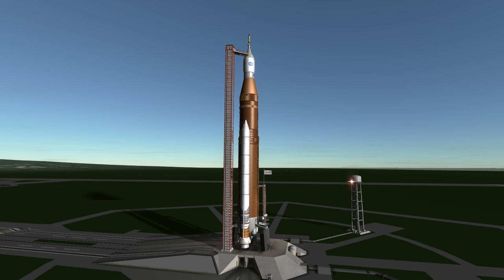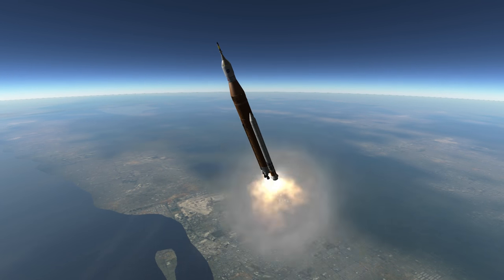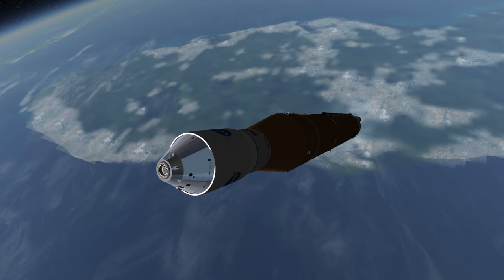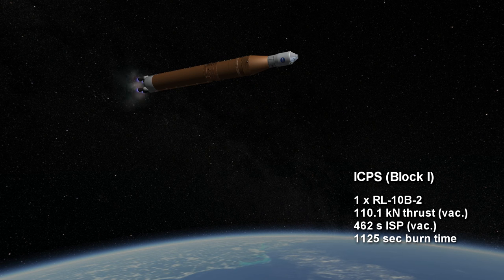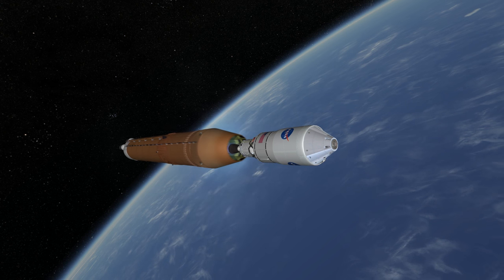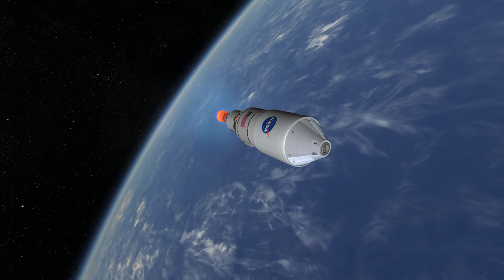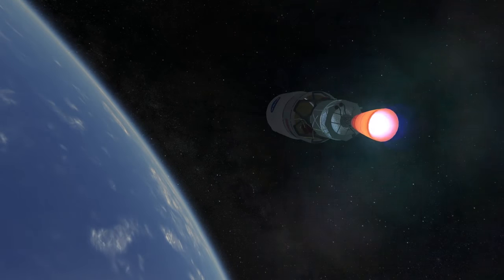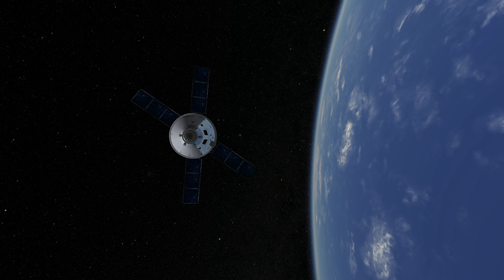Rocket Profile - SLS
SLS rocket profile for elegantdesignbureau.com.

Music: Final Fantasy VI "Savage Triumph" by Flexstyle, Nutritious, OA from OC Remix